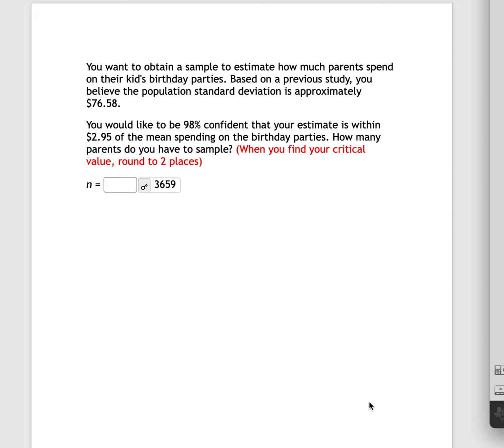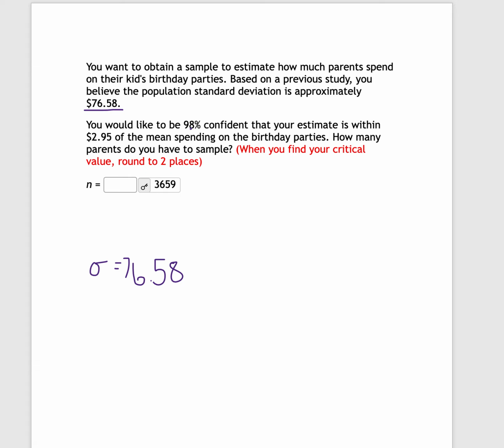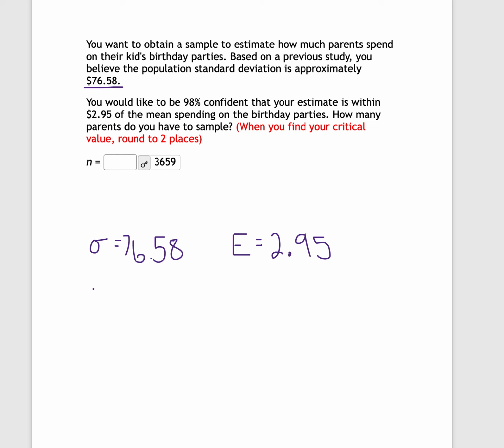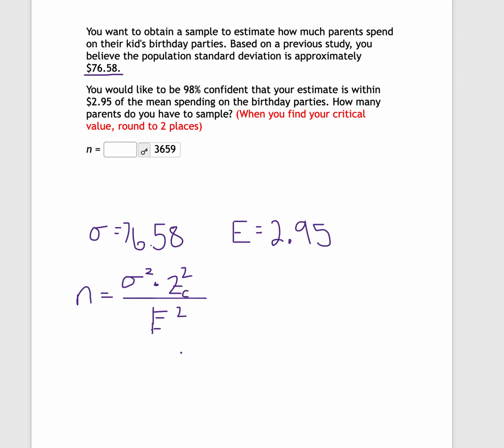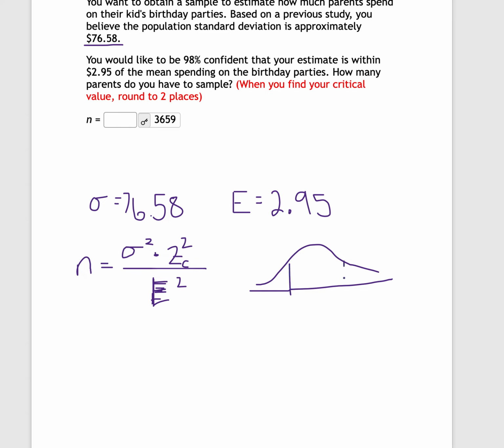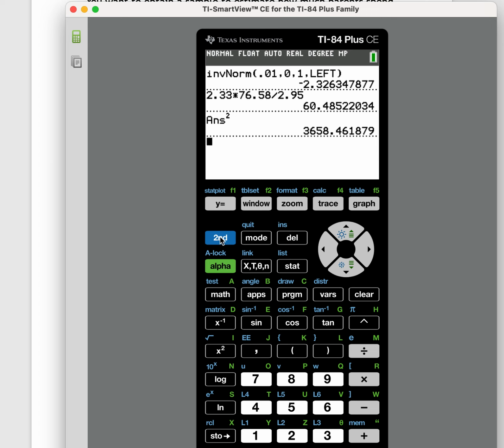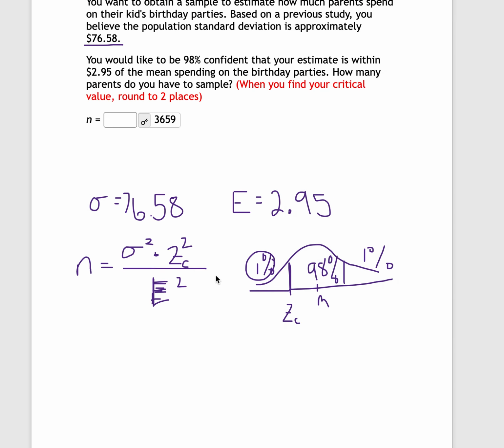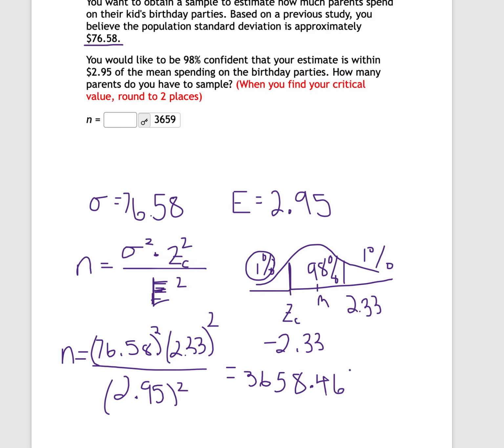Example: Sample Size for Means